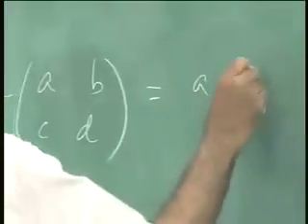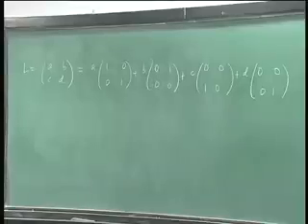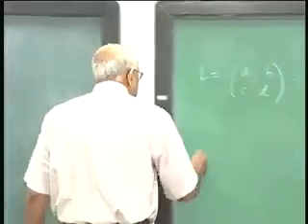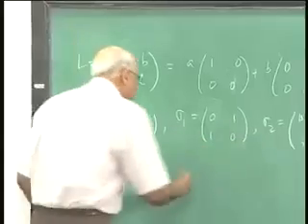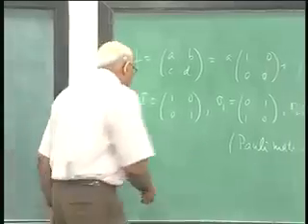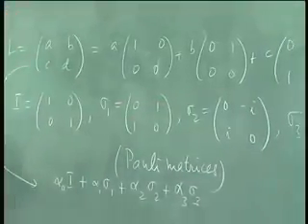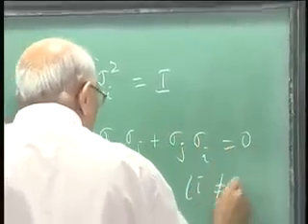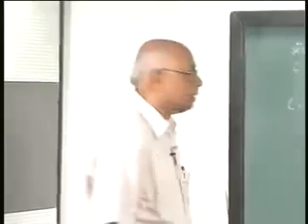Pauli Matrices Prof Balakrishanan